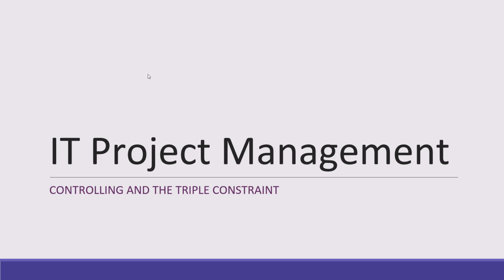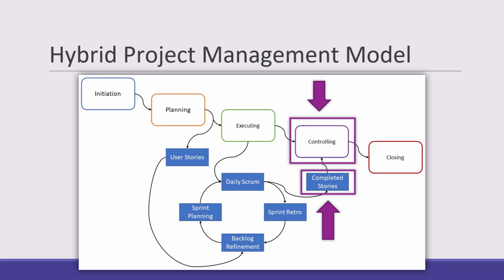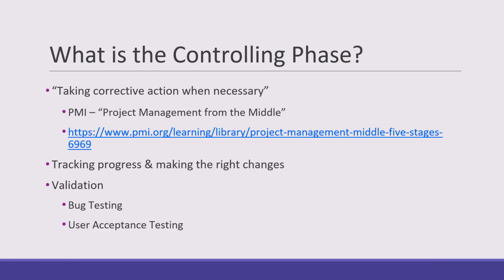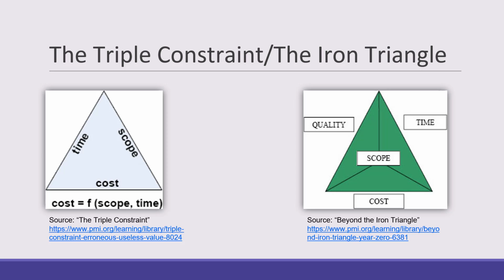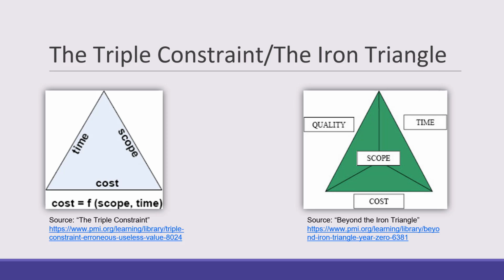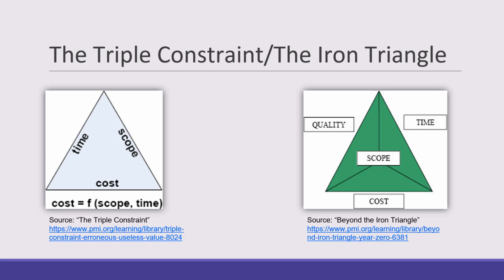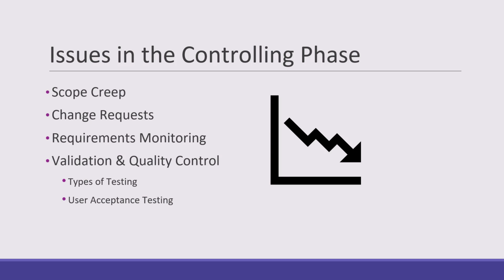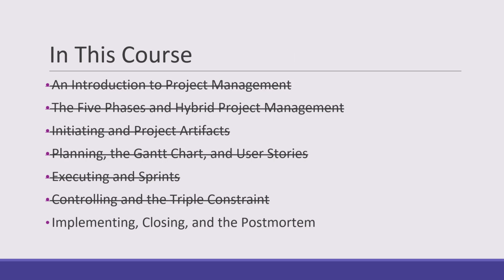Controlling - IT Hybrid Project Management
This video covers the Controlling phase of Project Management. This phase is all about making the right corrections at the right time within the flow of a project.

User Stories and validation/testing are also topics covered in this video.